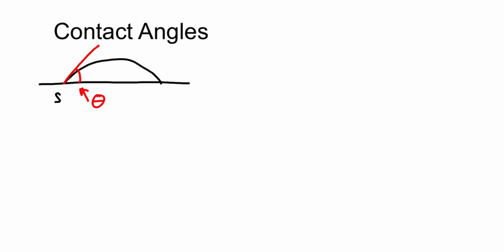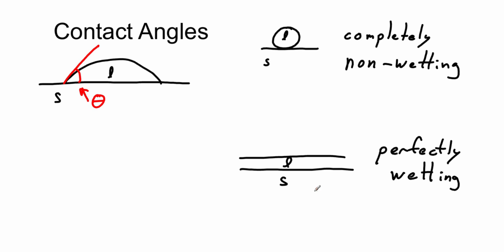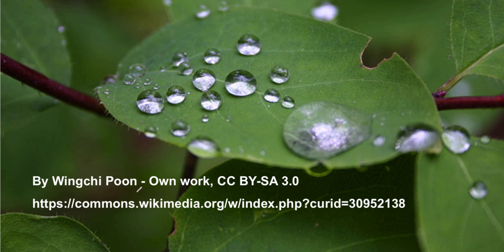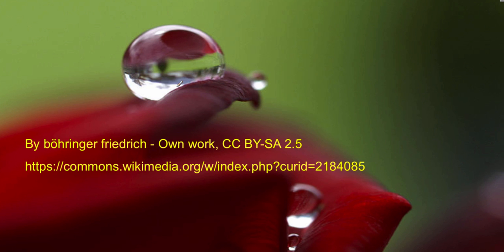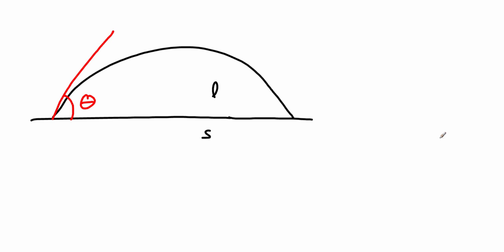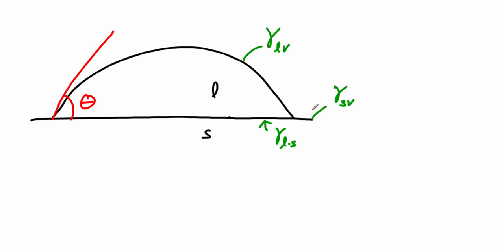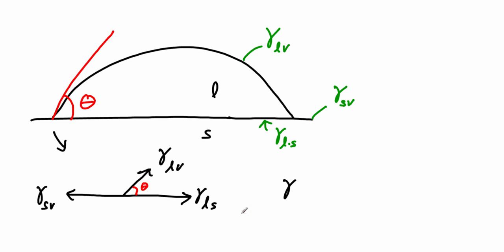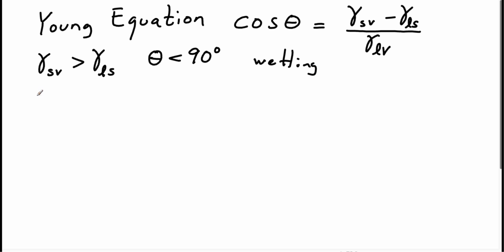Contact Angle and the Young Equation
The contact angle a liquid drop makes with a solid surface is a function of the surface energies of the liquid, solid, and liquid-solid interface.  This relationship is described by the Young equation.